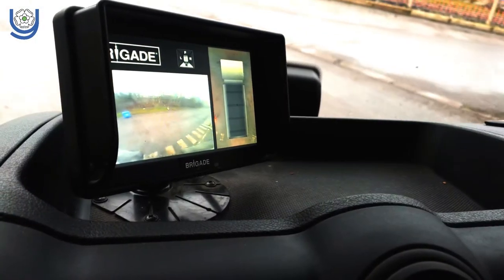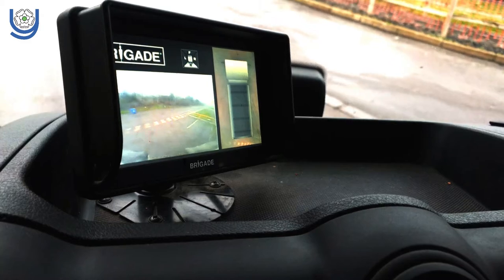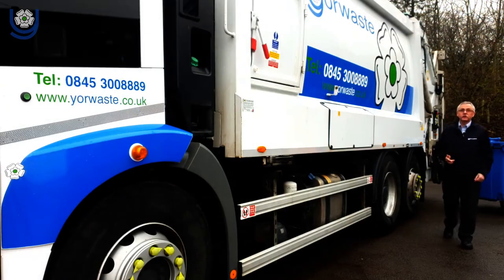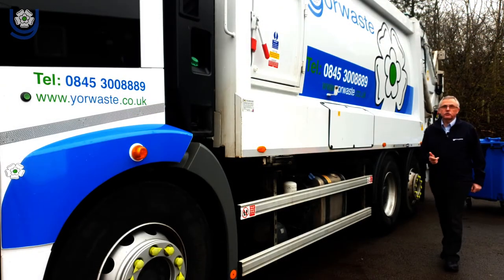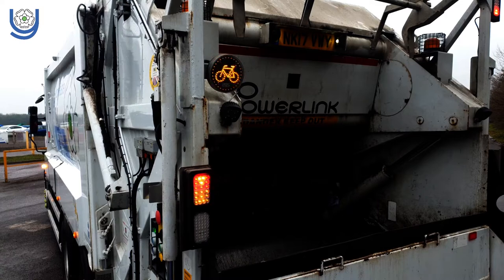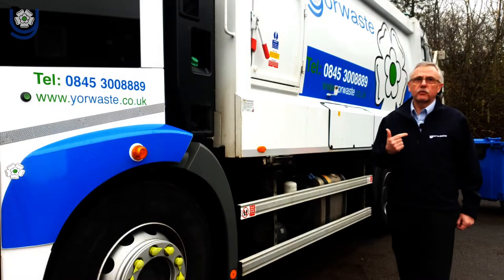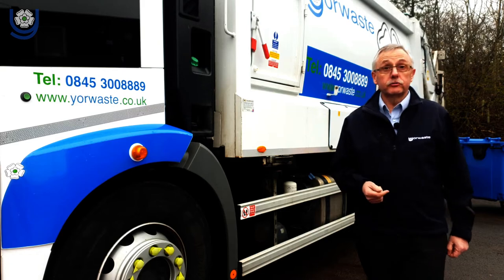Business waste collections - how you can help us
Yorwaste has a fleet of 15 state-of-the-art Refuse Collection Vehicles (RCV) carrying out 1,000 waste collections from business customers across North Yorkshire each day. In this video we speak to one of our drivers and ask him what challenges our crews face carrying out collections and what our business customers can do to ensure we can deliver the service they expect.